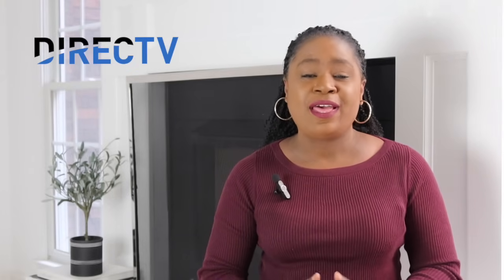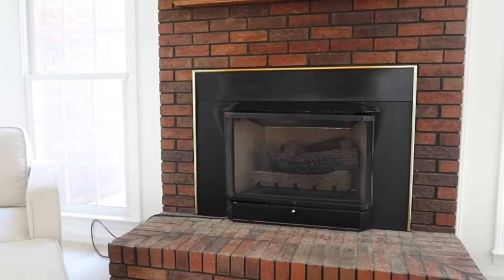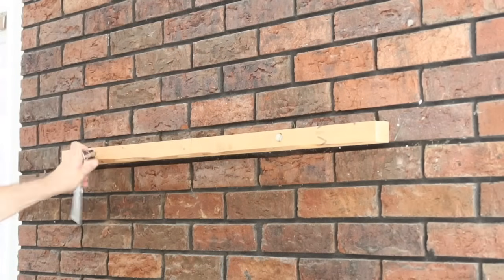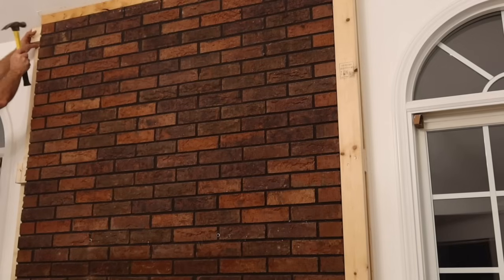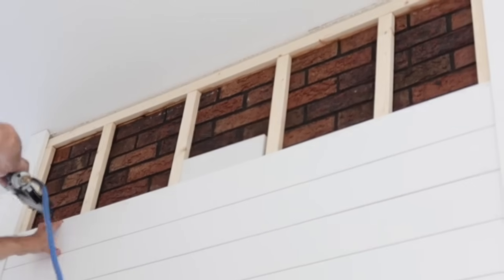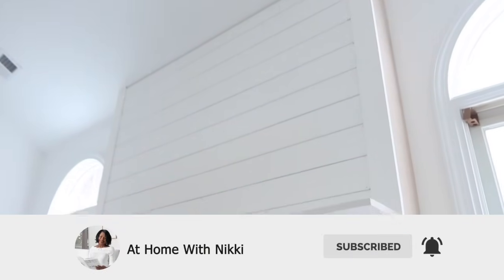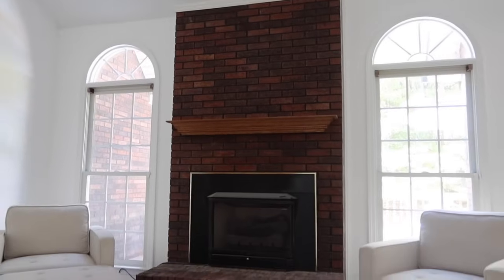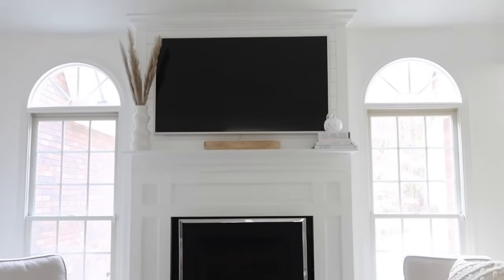DIY Fireplace Makeover | Instantly transform your space in just 1 weekend